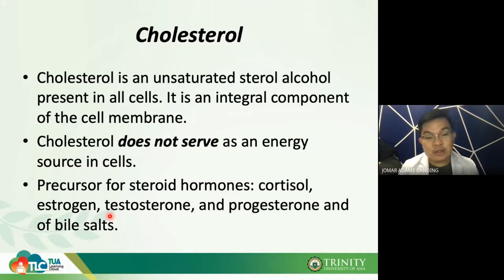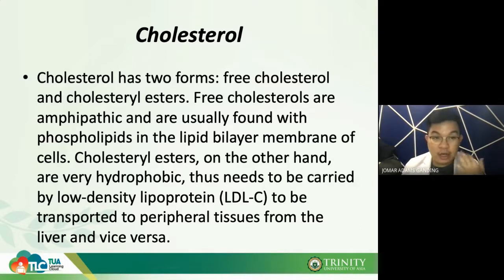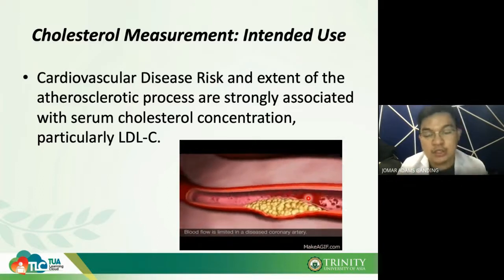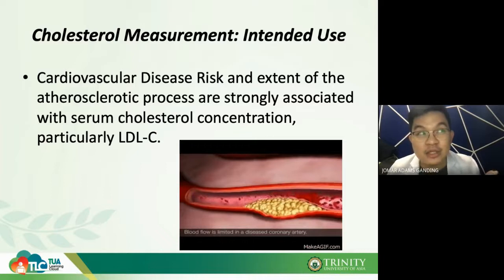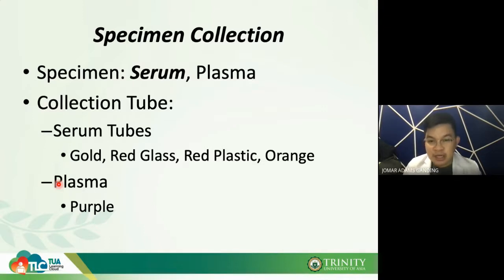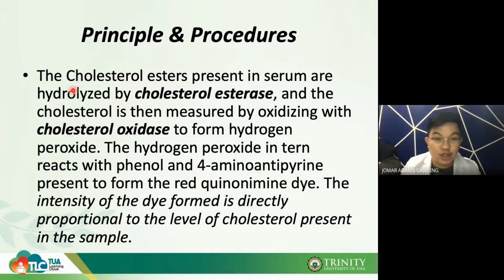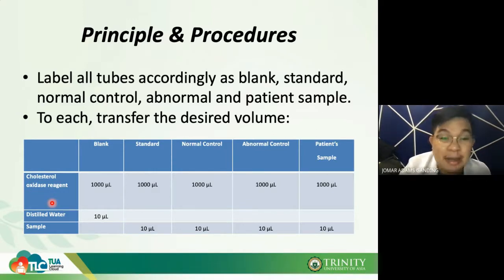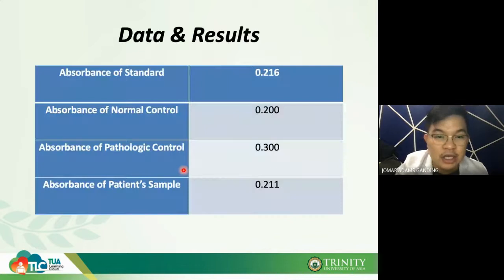6_CCM_111Lab-Cholesterol Measurement